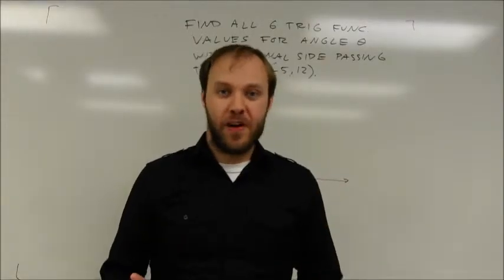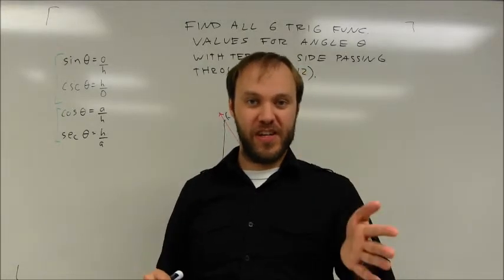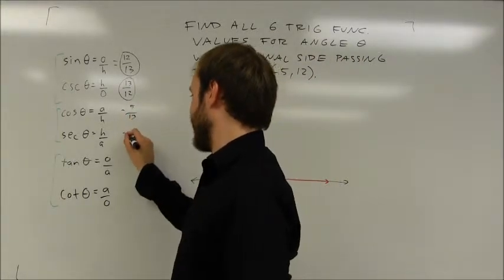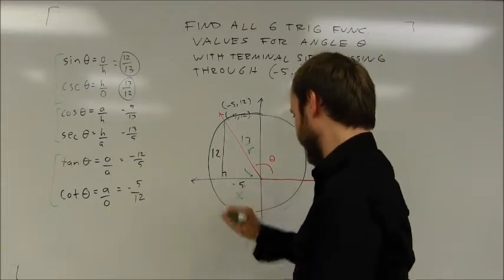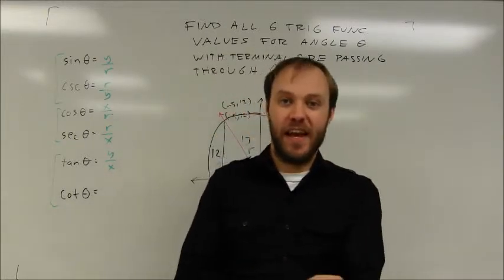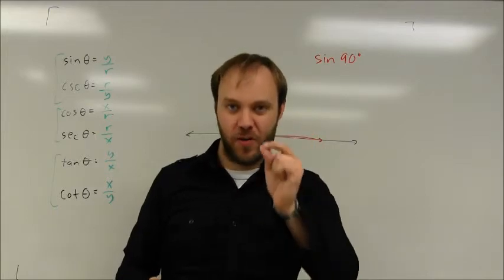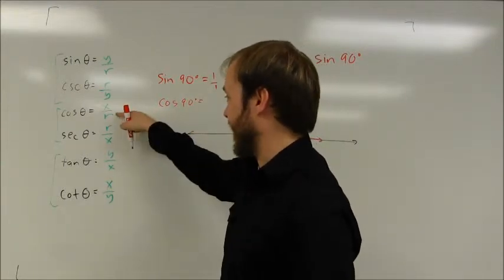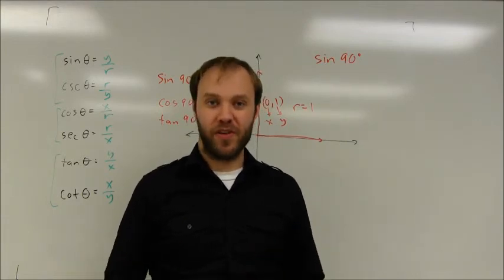Trig Functions on the Coordinate Plane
Algebraic definitions of trig functions on the coordinate plane.